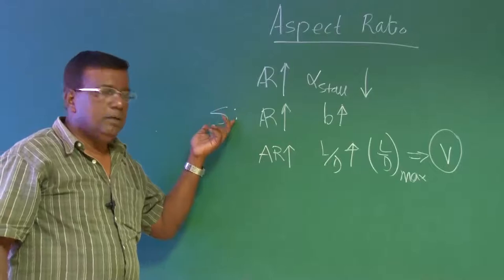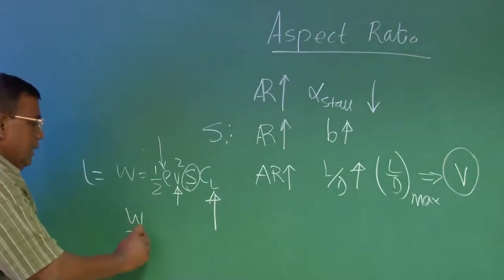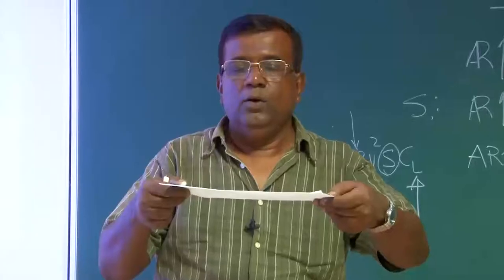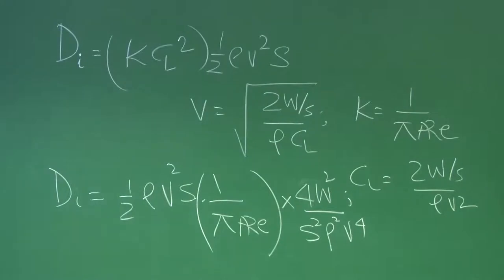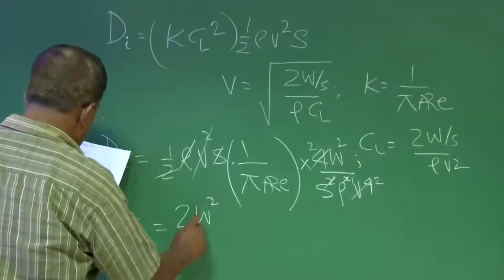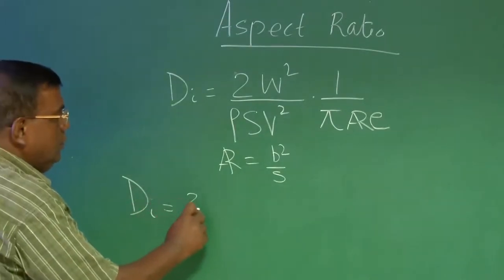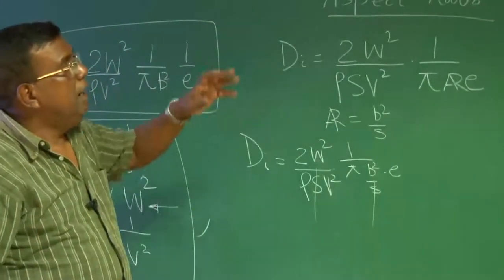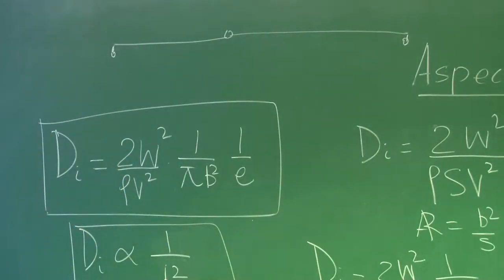Lecture 16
1. The translated content of this course is available in regional languages.

2. Regional language subtitles available for this course
To watch the subtitles in regional language:
1. Click on the lecture under Course Details.
2. Play the video.
3. Now click on the Settings icon and a list of features will display
4. From that select the option Subtitles/CC.
5. Now select the Language from the available languages to read the subtitle in the regional language.

3. Regional language audio available for this course
To listen to the lecture in regional language:
1. Click on the lecture under Course Details.
2. Play the video.
3. Now click on the Settings icon and a list of features will display
4. From that select the option Audio track.
5. Now select the Language from the available languages to listen to the audio in the regional language.